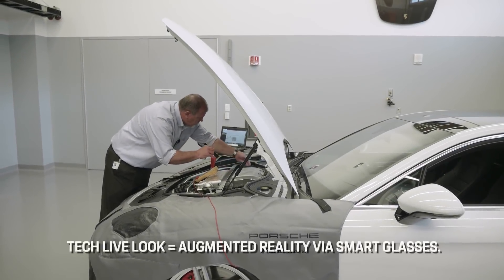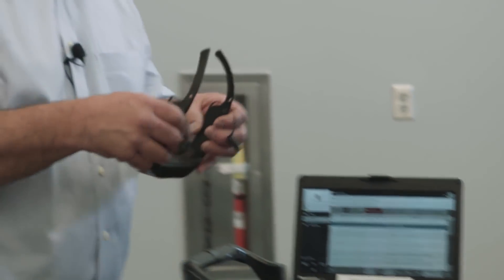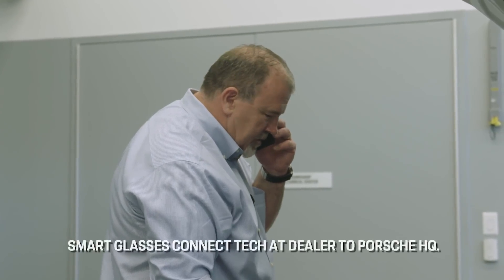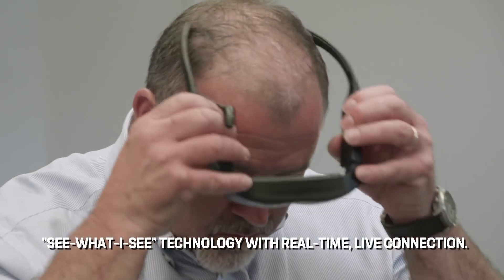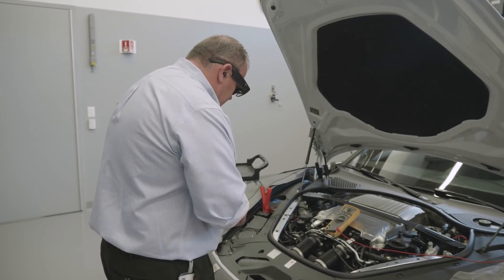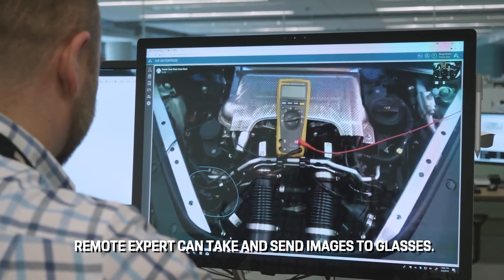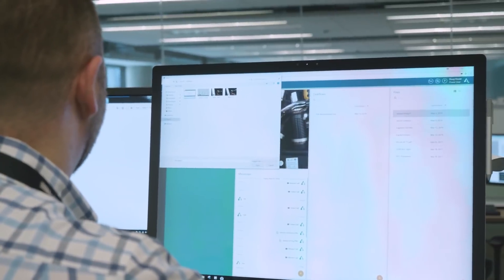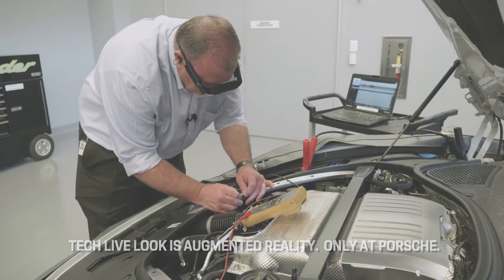Porsche Techs Use Augmented Reality Glasses To Repair Cars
Porsche has introduced augmented reality glasses to reduce repair times by up to 40 per cent.